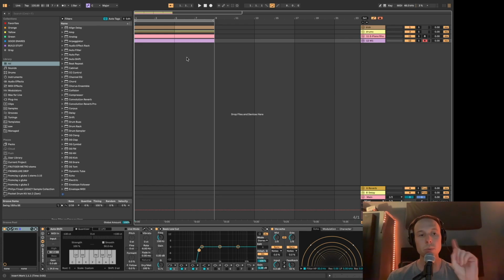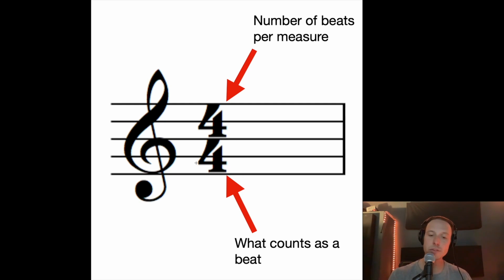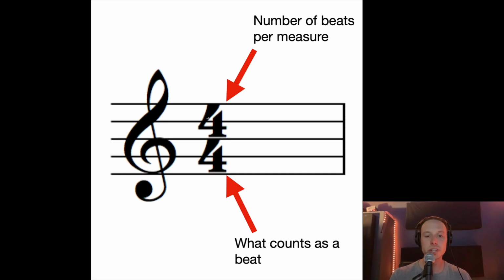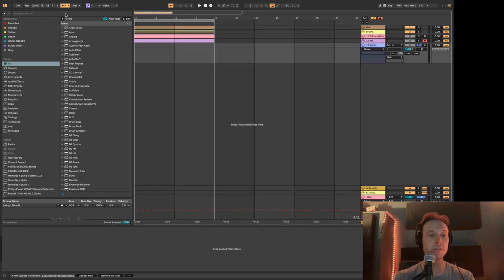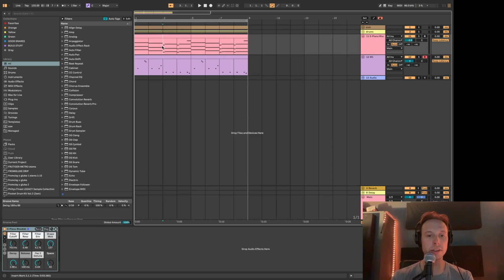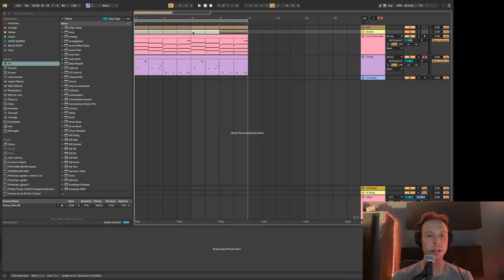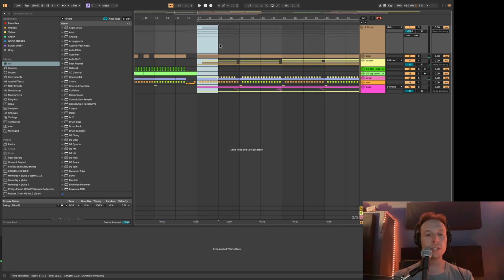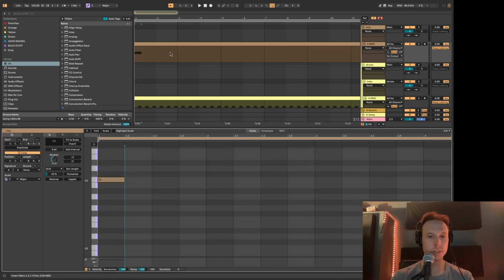ULTIMATE TIME SIGNATURE EXPLANATION (AND WHY THIS IS IMPORTANT)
OH GOD FORGIVE ME I SAID DONT CHANGE FROM 4/4 BUT IN THE VIDEO IT SAYS 7/8 OH GOD WHAT HAVE I DONE! Please. please forgive me. I promise this video contains knowledge you didn't know you were looking for but I promise you once you see this video you will be able to flex so hard for the huzz and shut down any bozo local that dares try to touch your level. In this video, I run my yap about a bunch of stuff you will NEVER EVER have to deal with in Ableton, but that's ok because I am the one dealing with it in this video. In this video, we cover the CRUCIAL aspect of time signatures but you won't be the one dealing with that because I am the one dealing with it in the video. I sure hope you enjoy!